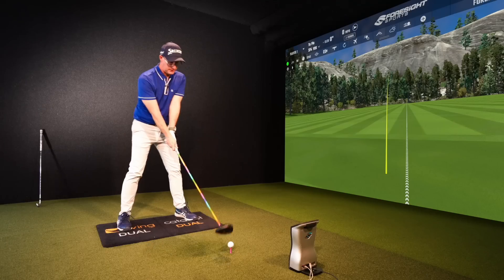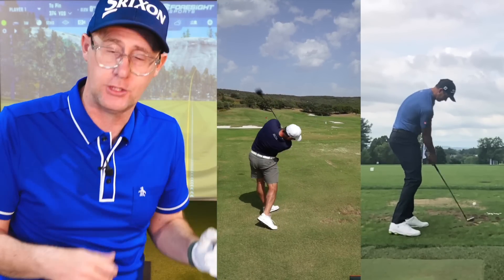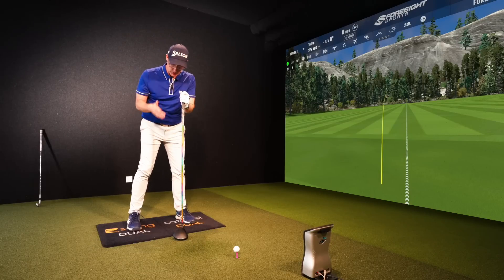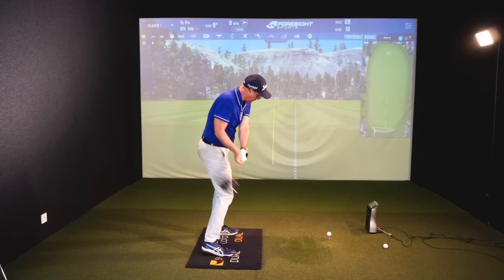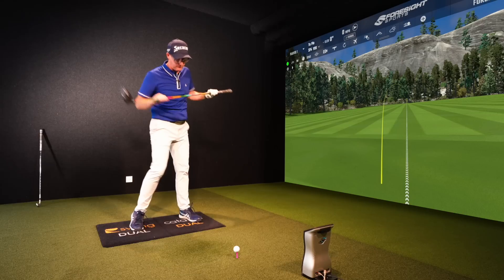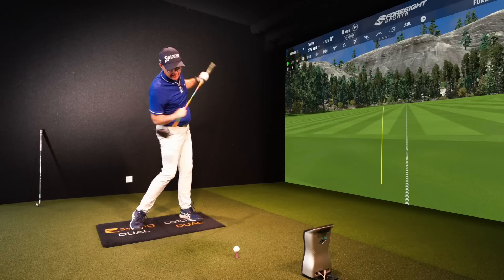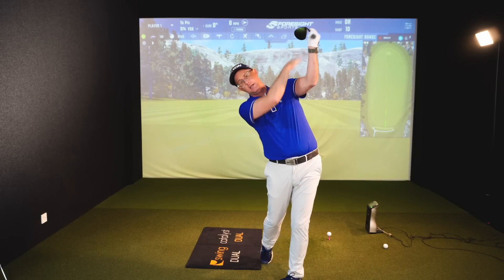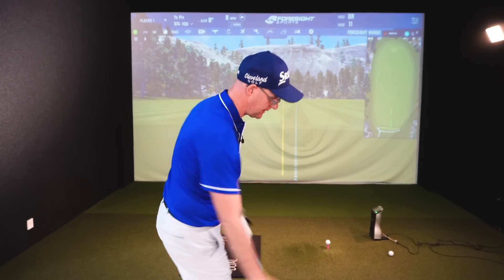Cheat With Your Driver And Learn To Stop Slicing - Easy Golf Swing Lesson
Stop slicing your driver, and stop turning your shoulders. Simple golf swing tips with PGA professional Mark Crossfield. Use this simple cheat to hit your driver longer and straighter.

Improve your golf swing, and the driver will become the best club in your bag; use Mark's easy-to-follow golf swing tips and start enjoying your golf today.

►Please check out Mark's FREE weekly newsletter with EXCLUSIVE videos you won't find anywhere else.